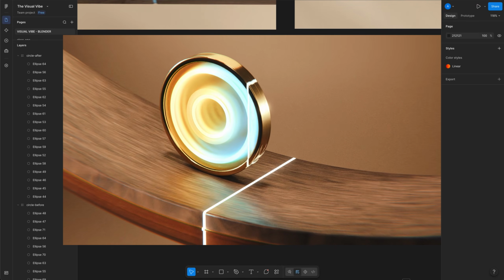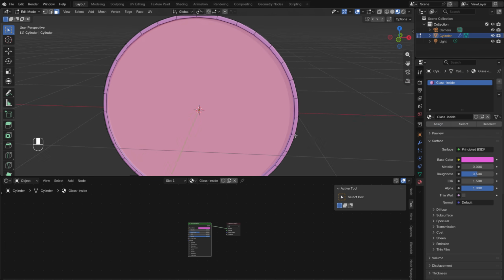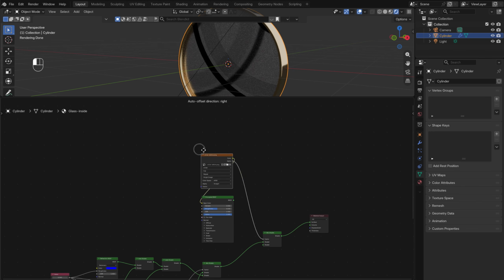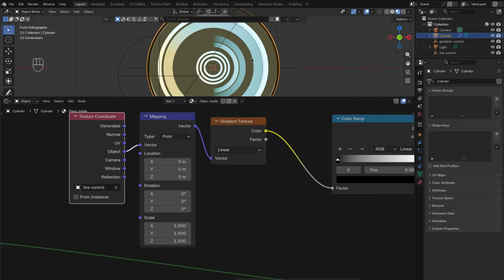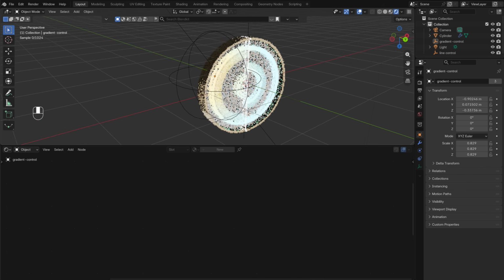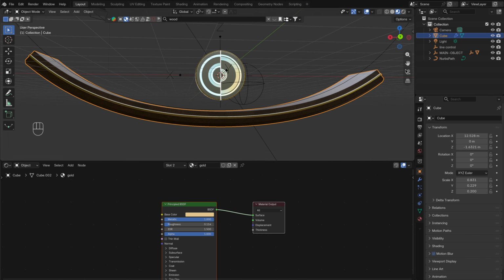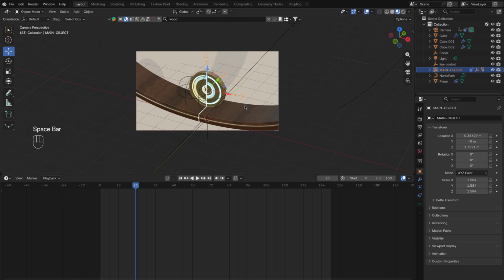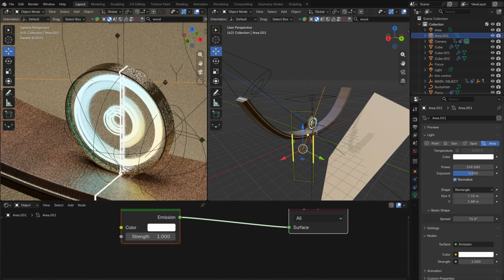How to Create Animation like JP Morgan in Blender! – Part 3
How to create animation and models, set up soft lighting, and fill the scene with detail to give it a professional and expensive look.

Timestamps
00:00 - Intro
00:40 - Figma Texture Creation
04:50 - Blender Modeling
07:00 - Glass Texture
13:30 - Circles Texture
20:20 - Texture Mixing
25:38 - Gold texture
30:20 - Wooden Ramp
39:11 - Animation

This tutorial is useful for both beginners and experienced animators and motion and web designers.